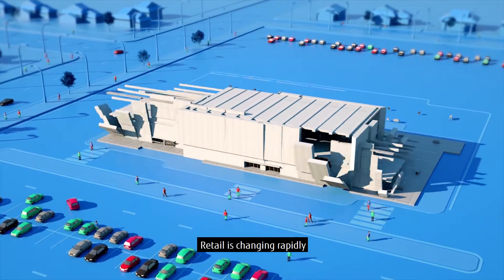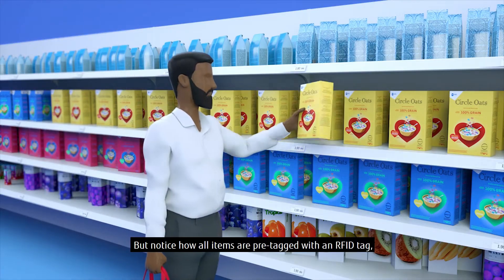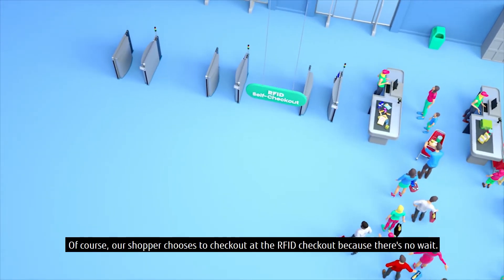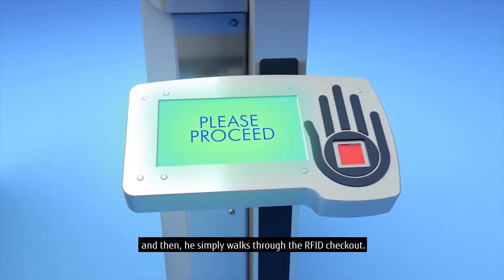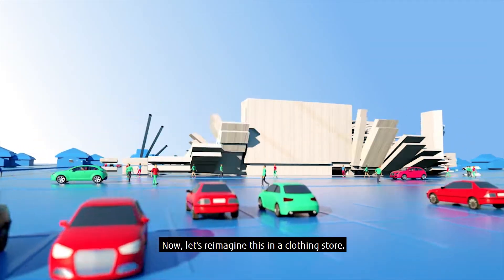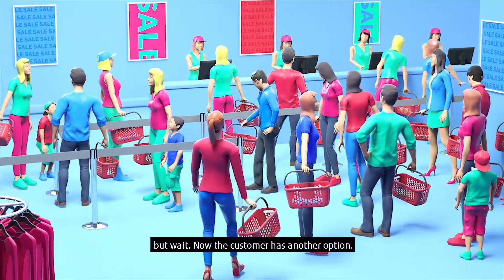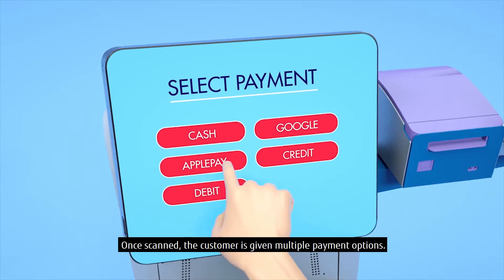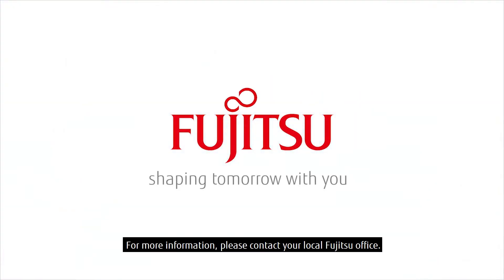Fujitsu Store of the Future 2020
How fast can you check out? With Fujitsu’s RFID walk through checkout, you can scan all of your items and leave the store within seconds. The walk through RFID checkout leverages expertise and patent-pending technology from Fujitsu and Positek to provide you with the ability to offer your customers a seamless, secure self-service checkout solution. Fujitsu’s latest innovation uses state-of-the-art RFID technology for friction-less self-checkout. Simply use your palm to check in, then walk through the gate to scan and pay for your items. All items are automatically scanned as you walk through; there is no need to scan individual barcodes or remove the items from your shopping bag.